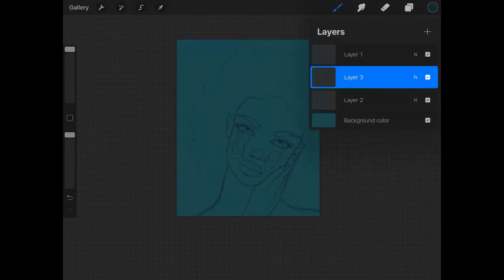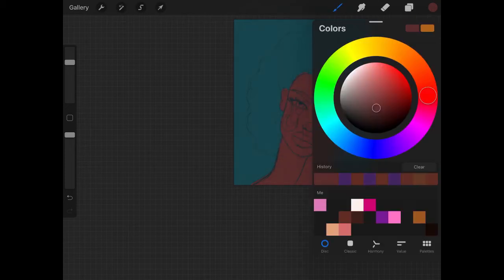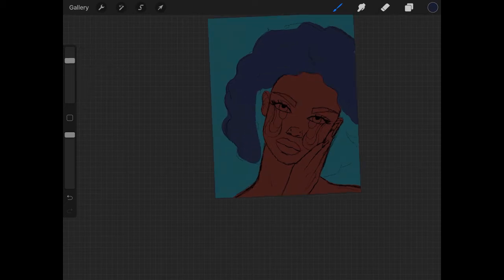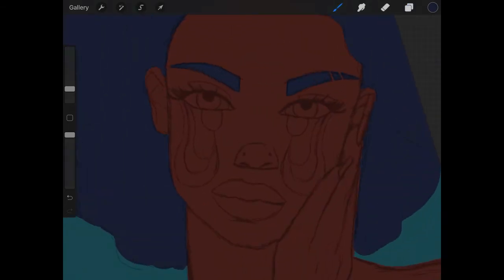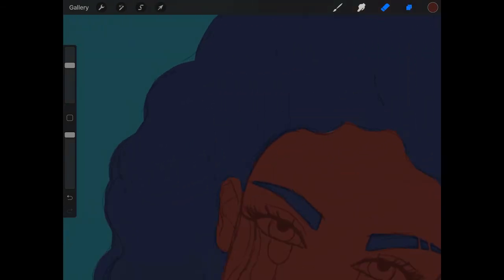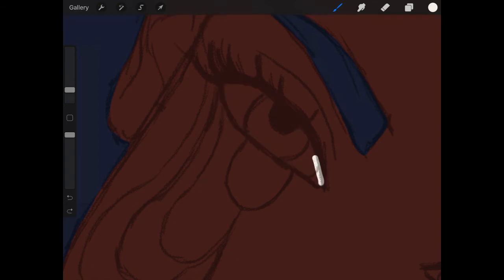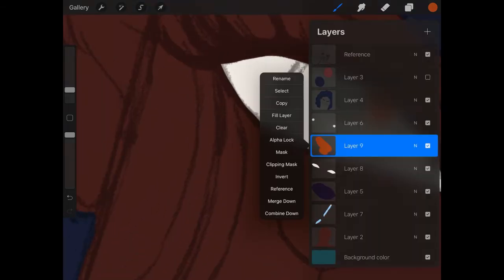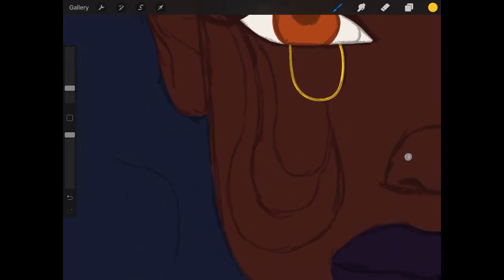How To Create Flat Colors | Procreate Tutorial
In today's video, I will be showing you all the beginning process of my digital drawings. I am using an iPad Pro 9.7 inch with an Apple pencil (1 gen.). If there are any questions, please do not hesitate to ask.